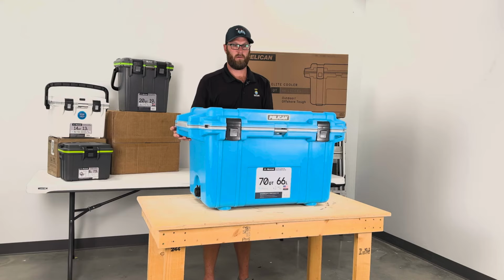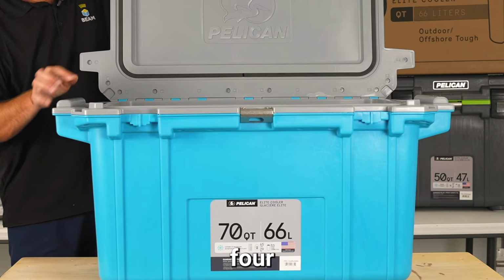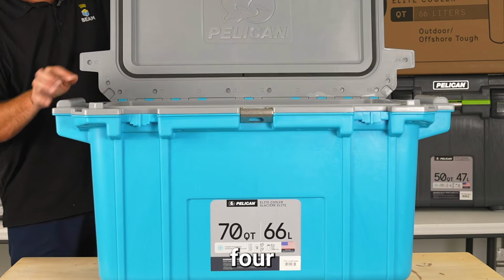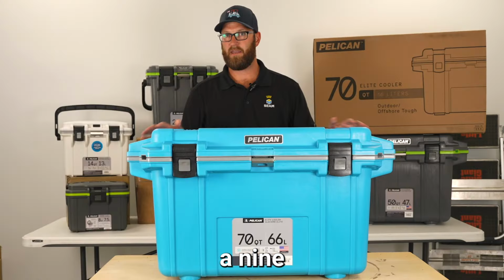Pelican Cooler Unboxing - 70QT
Today, we're thrilled to unbox and review the Pelican 70QT Cooler, available at EliteCooler.com. If you're in search of a reliable cooler with exceptional ice retention and a spacious capacity, you're in for a treat.

📦 What's Inside:

-Up to 9 days of ice retention, ensuring your provisions stay icy cold.
-Integrated cup holders and a fish ruler on the lid, adding convenience.
-Built-in stainless steel bottle opener for easy access.
-Easy press & pull latches for a secure seal.
-Molded-in tie-down slots for secure transportation.
-Convenient molded-in handles for easy carrying.
-Built-in, sloped drain with a tethered drain cap for straightforward cleanup.
-Non-skid & non-marking raised rubber feet for stability.
-A true-to-size 70-quart capacity, providing ample storage.
-Certified bear-resistant by the IGBC (Interagency Grizzly Bear Committee).
-Backed by a lifetime guarantee for your peace of mind.